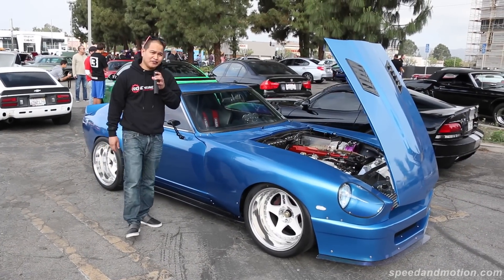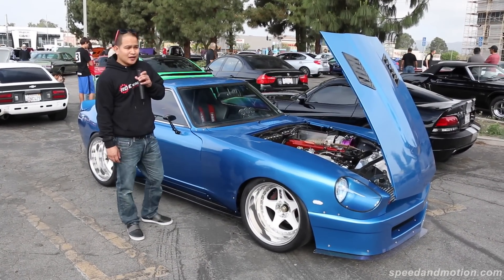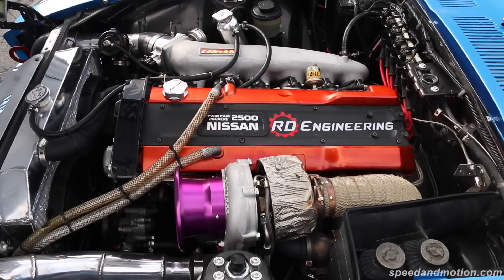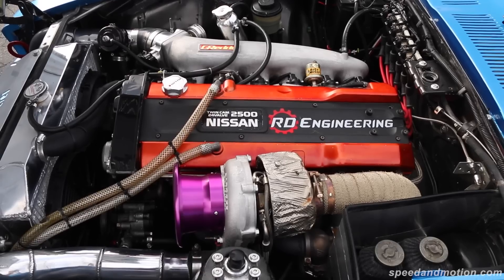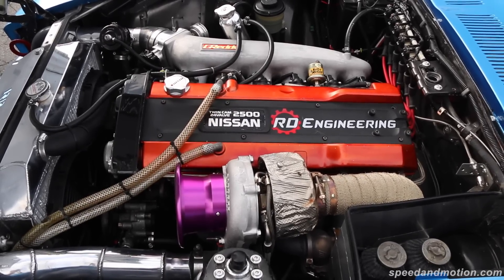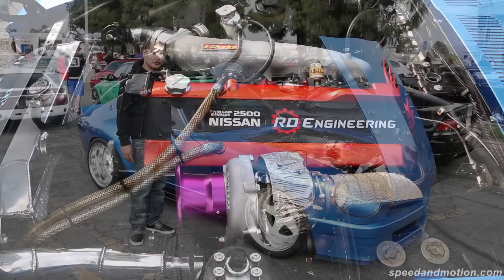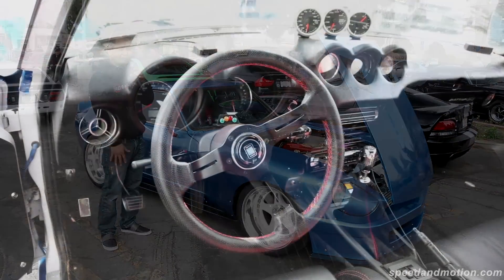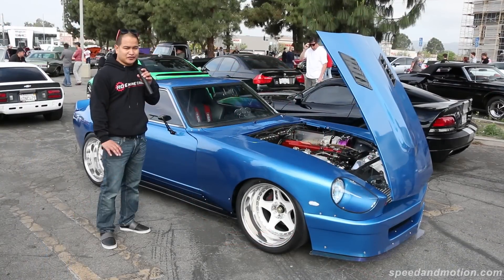Custom wide body Datsun 240Z with RB25 engine swap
This Datsun 240Z had a wide body kit added, custom Nismo wheels and a RB25 built motor. Thank you to the owner for talking to me about his car and bringing it out to Supercar Sunday.